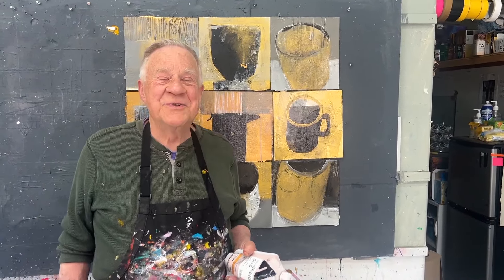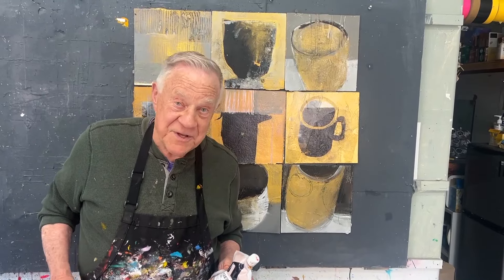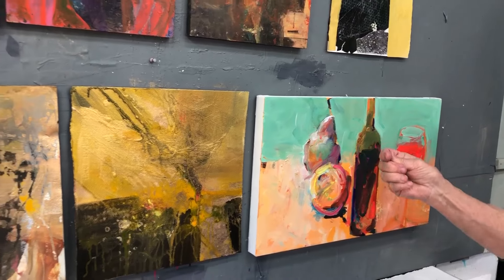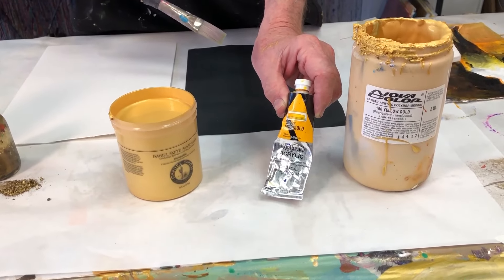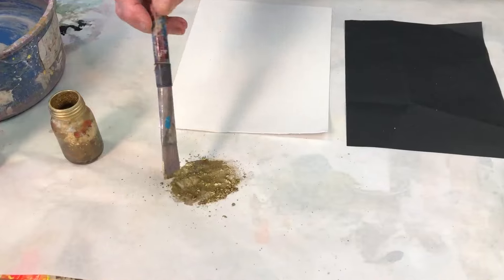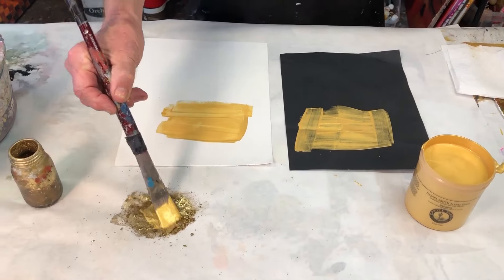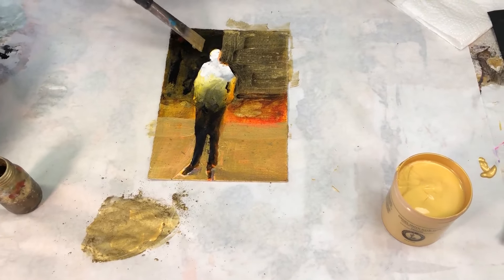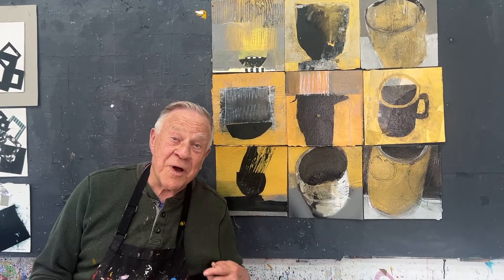BobBlast 516 - Best of BobBlast - "Painting with Metallic Gold"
Best of BobBlast - Painting with Metallic Gold

Metallic Gold… brings to mind a few words - majestic, opulence, regal. I admit that I use gold metallic paint in my paintings. I am not, however, painting Byzantine Icons.

For a change, a surprise, or just for a different effect, I will substitute gold gesso for the standard white. This results in dabs of metallic gold overall. I also mix the gold into other paints as a unifying aspect to the painting.

Metallic Gold acrylic paint and gesso is available from most manufacturers. I have found the more shiny the metallic, the more cost to you. The top brands have the pigment saturation I am looking for - Holbein Acrylic Gold Gesso and acrylic paint, Golden's Gold Gesso, and Daniel Smith Gold Gesso. Order a pint of each and you decide.

Just so you know, some gold metallic paints are opaque and some are transparent. The transparent ones have a pearlescent effect. I like this effect because it adds a gold shimmer to my other colors. I use it sparingly, but it adds another dimension to my work.

However, I caution the use of too much gold. My personal opinion about using too much - my painting may start to look gaudy, cheap jewelry-like or too kitsch. That's not the look I am going after! The advantage of using gold is how the other colors are affected when I mix gold into them. I feel that metallic gold mixed into my palette unifies the entire painting.

Try it! Just to see what happens!

Selecting a strong graphic design composition is one of my 5Cs that I use to create a painting. To learn more, come to my Monthly Demo on June 5 and watch me do a Demo about Contrast in Abstract Paintings.

Online Monthly Demos
•June 5, 2024
“Creating Contrast in Abstract Painting”

One Day Intensive Workshops Coming Up!
•May 29, 2024
"Figures in an Abstract Landscape"

Traveling Bob – In-Person Workshops!
•June 16-21, 2024
"Non-Objective Mixed Media"
Dillman’s Art Workshop Retreat, Lac du Flambeau, WI
AND
•June 22-23, 2024
"Loose Florals & Landscapes"

"Loosen Up Painting Retreat"
Bar Harbor, Maine

Online Figure Workshops!
•June 1-2, 2024
"Paint Bob's Circus!"

• July 26-28 - Larger & Looser Abstract Painting
• August 8-11 - Mentor Workshop - 2 spots open!
• September 9-13 - Loosen Up with Aquamedia Painting
• October 3-6 - Mentor Workshop